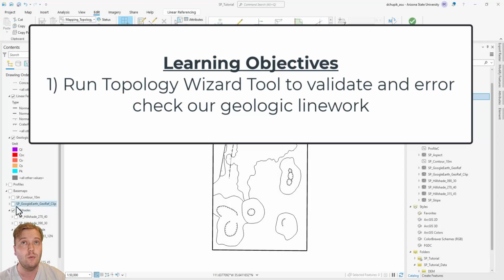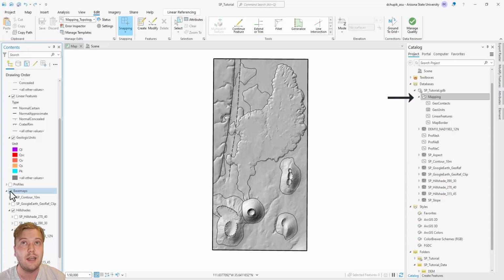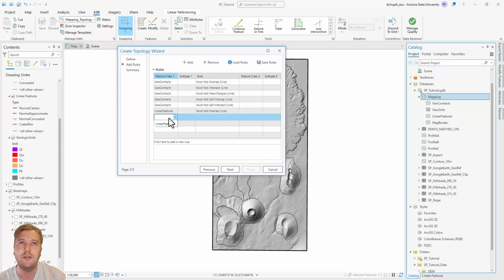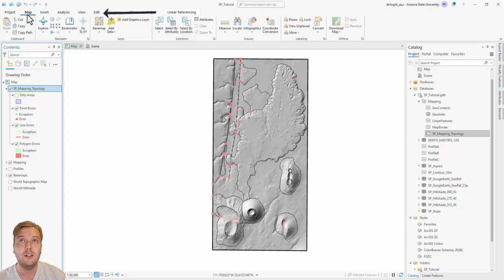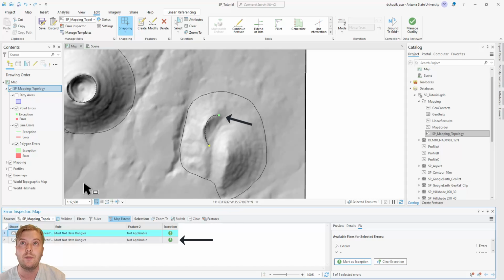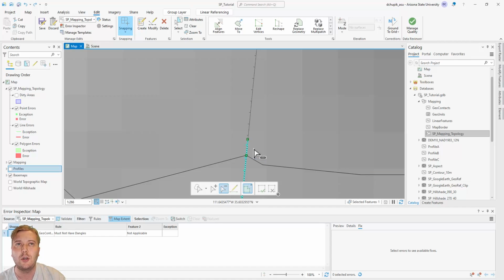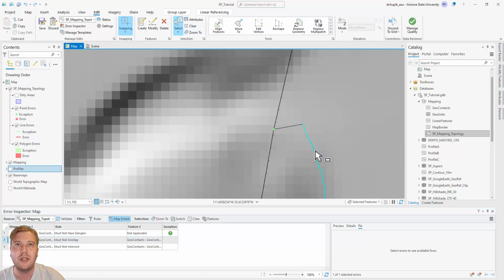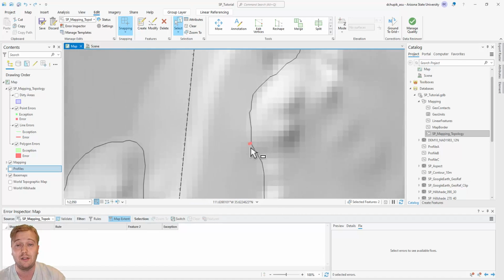16 Running Topology Wizard Tool (Error Checker) to Fix Geologic Linework in ArcGIS Pro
In this video we will run the Topology Wizard Tool to validate that our geologic linework is coherent, complete, and abides by the fundamental rules for geologic contacts.